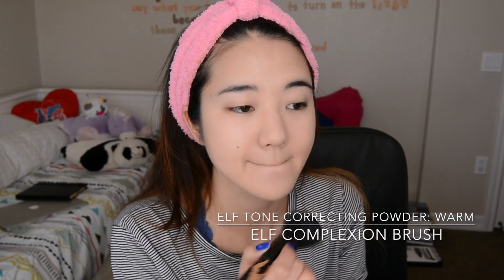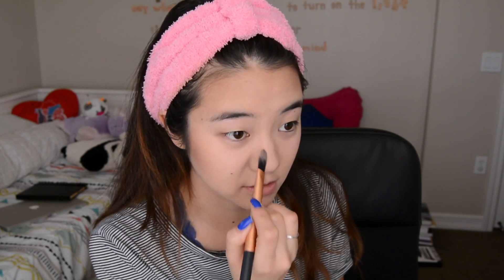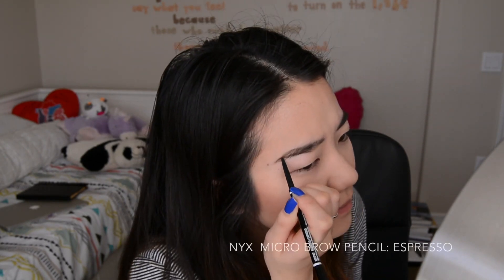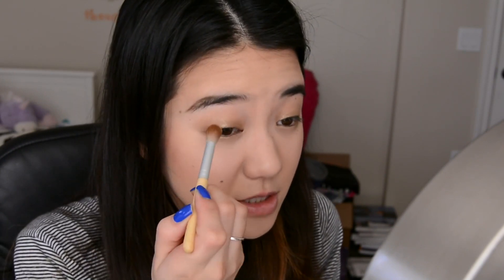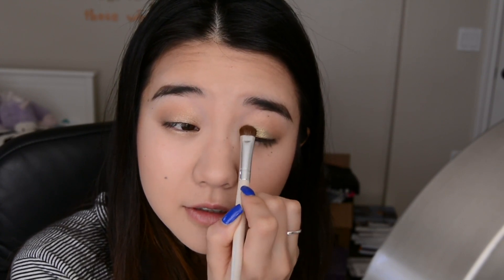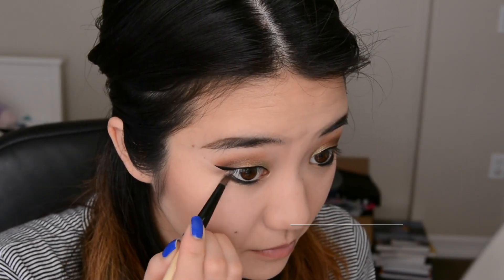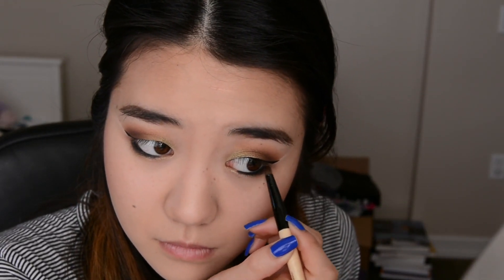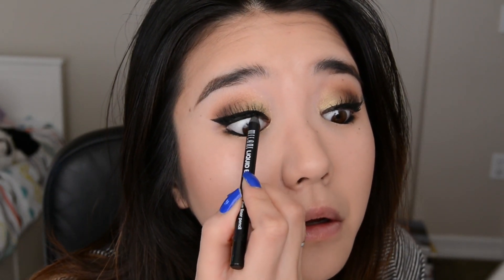My 1st Chit Chat GRWM! | January 2016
Hey guys! I have to say, this was pretty fun to do haha. I felt like I had the chance to really relax and chill with you all...even though I was by myself. . .
Anywaaay. Let me know though if you liked this. If not, that's cool, but please be kind about it! :)
Products // Brushes Used:
- Covergirl 3-in-1 Foundation in 825 Buff Beige // Sigma F82
- ELF Tone Correcting Powder: Warm // ELF Complexion Brush
- Benefit Hoola Boxed Powder // ELF Powder Brush
- NYX Powder Blush: Taupe // Real Techniques (RT) Contour Brush, Pointed Foundation Brush Buffing Brush
- Tarte Amazonian Clay Blush: Dollface // RT Blush Brush
- ELF Baked Blush: Pinktastic // Vasanti Blush 7 Brush
- NYX Tame & Frame: Brunette// ELF Small Angled Brush
- NYX Micro Brow Pencil: Espresso
- Nivea A Kiss of Olive Oil & Lemon
- Maybelline Color Tattoo: Bold Gold
- MakeupGeek Eyeshadows: Peach Smoothie, Creme Brulee, Cocoa Bear, Jester // ELF Eyeshadow Brush, Ecotools Blending Brush, Target Crease Brush
- TooFaced Chocolate Bar Palette: Cherry Cordial, Hazelnut, White Chocolate // ELF Crease Brush, Sigma E25, ELF Eyeshadow Brush
- Milani Eye Tech Extreme Liquid Eyeliner
- Milani Liquid Eye Liquidlike Eye Pencil // RT Detailer Brush
- Covergirl The Super Sizer Mascara - Waterproof
- Beauty for Real Lipliner
- Kat Von D Everlasting Liquid Lipstick: Lolita
Nails: Sinful Colors "Most Sinful"
Tee: Forever 21
Spread kindness. It doesn't cost a damn thing.